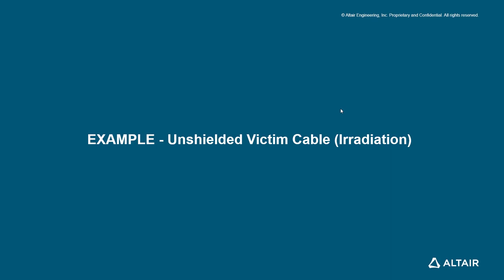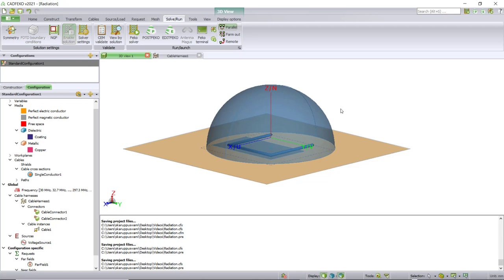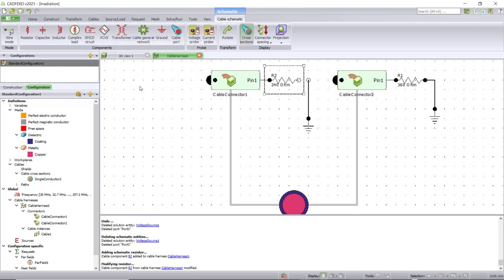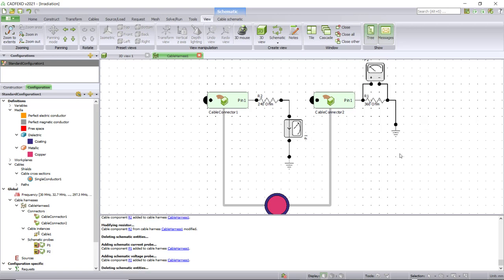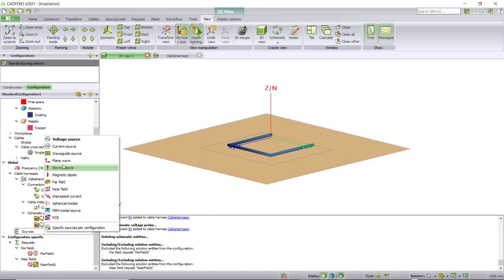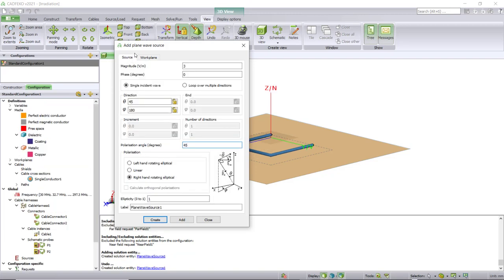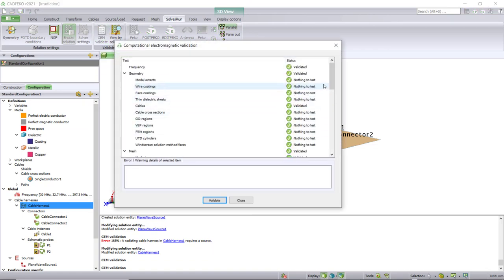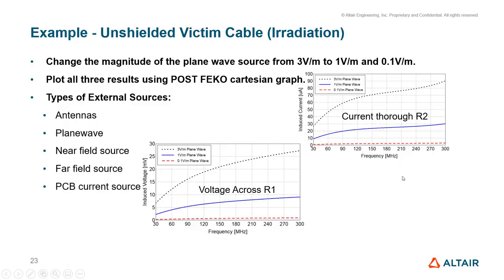EMI/EMC learning series using Altair Feko Example 2 Unshielded Victim Cable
Altair`s Dr. Saran presents this EMI/EMC learning series using Altair Feko for Students
Learn how to use Altair Feko for simulating Unshielded Victim Cable